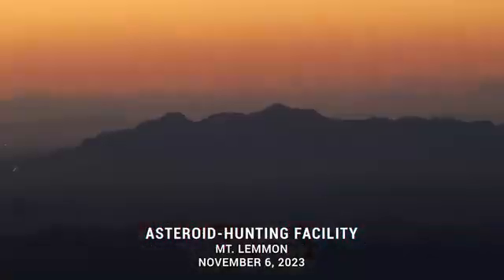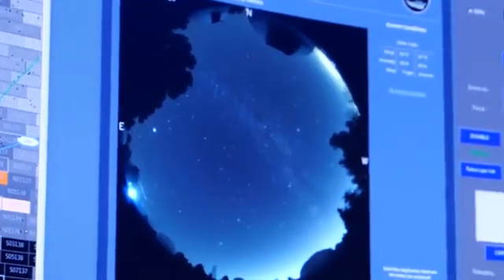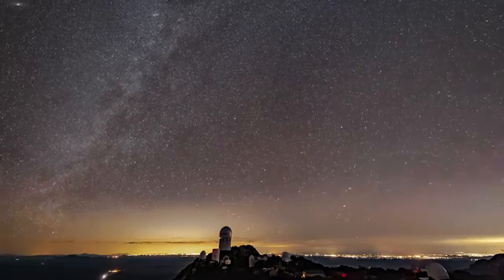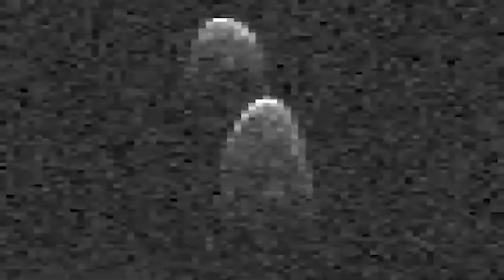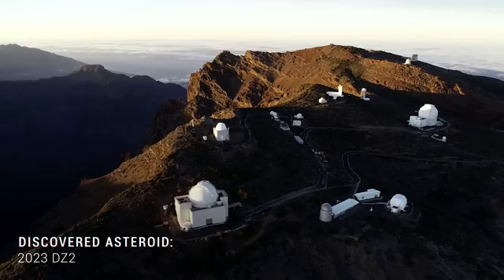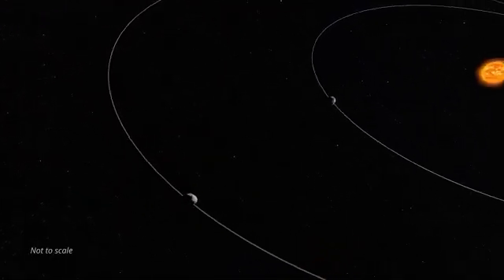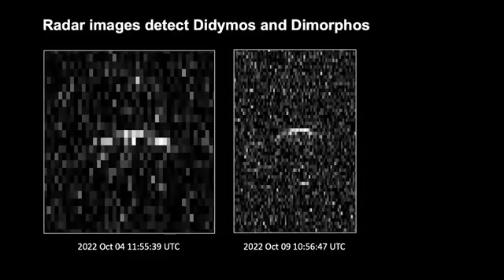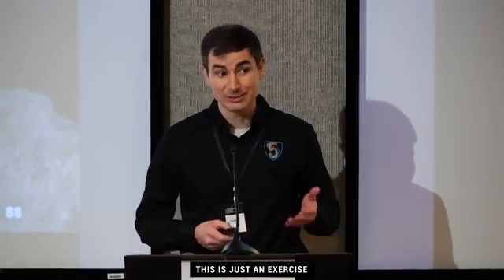Planetary Defenders (NASA+ Original Documentary)